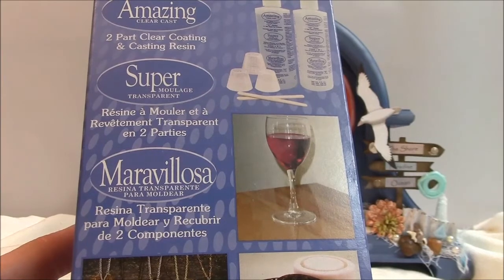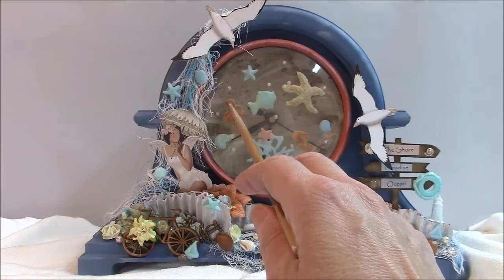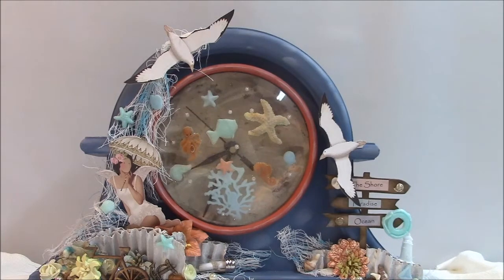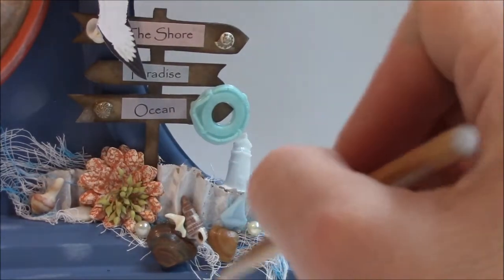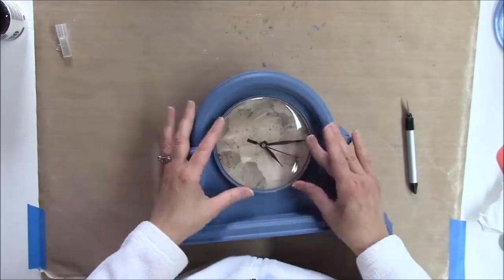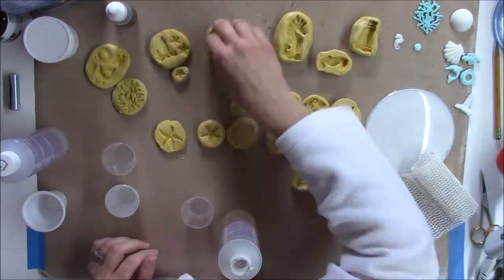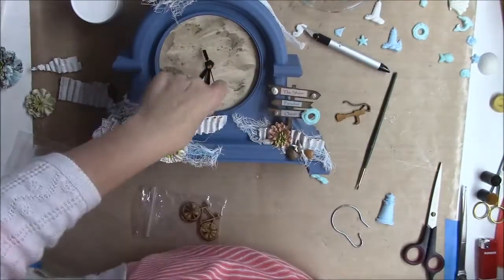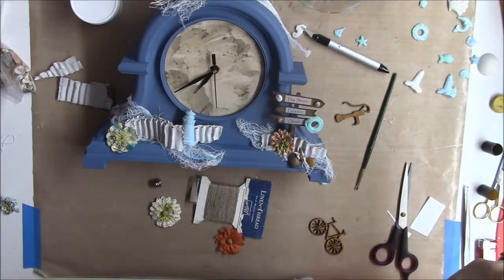GDT Project for Amazing Casting Products Inspirational